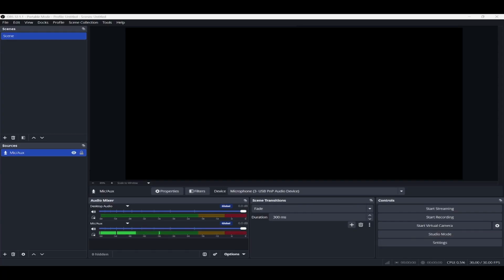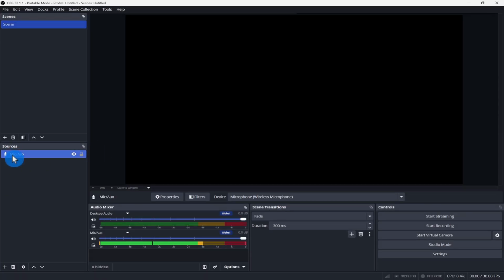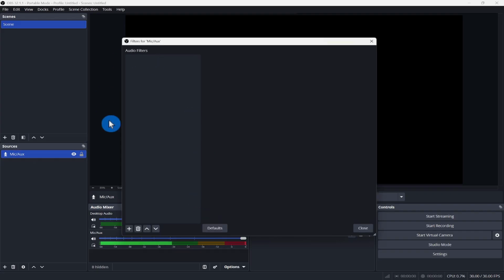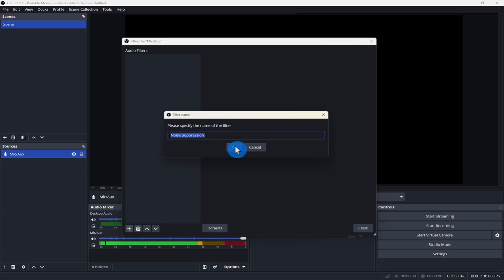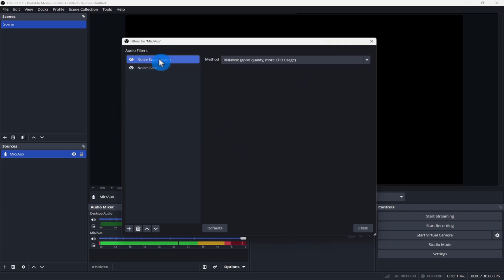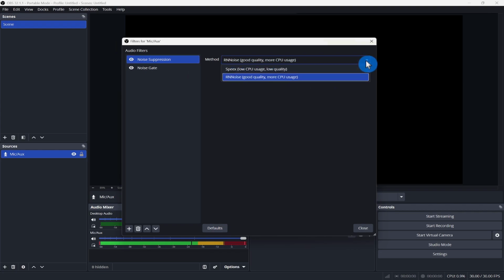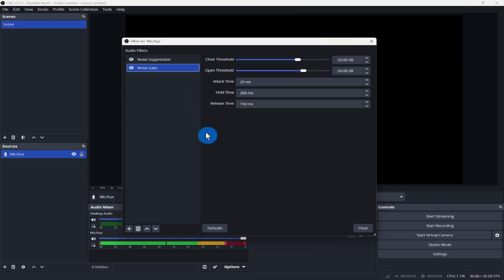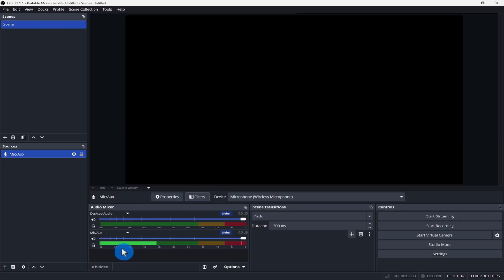How to Remove Background Noise in OBS Studio Beginner Guide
Background noise can make an otherwise good recording difficult to listen to. In this beginner-friendly tutorial, I'll show you how to reduce unwanted background noise using the built-in Noise Suppression filter in OBS Studio.

You'll learn how to:
• Open the audio filters for your microphone
• Add the Noise Suppression filter
• Choose a noise suppression method
• Test your settings before recording
• Compare your audio before and after noise suppression

Noise suppression can help reduce steady background sounds like fans and general room noise, but always make a short test recording to make sure your voice still sounds natural.

Learn one useful skill.
Use it today.
Come back tomorrow.

👉 CHAPTERS:
0:00 Tutorial agenda
0:20 OBS noise filters setup
1:59 Closing